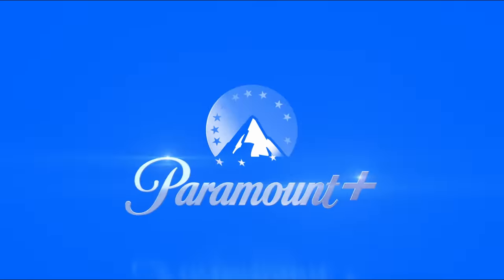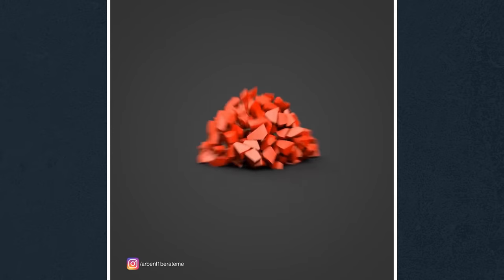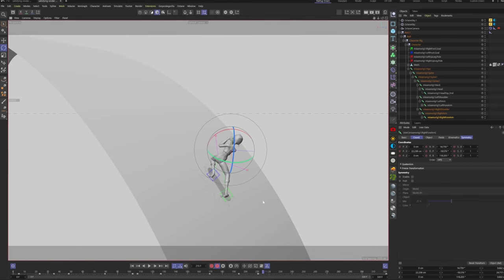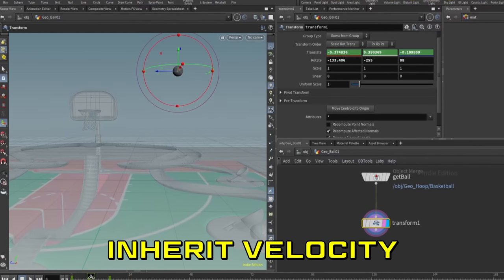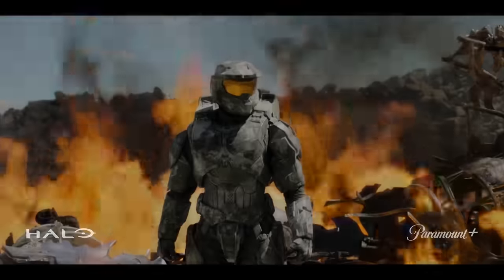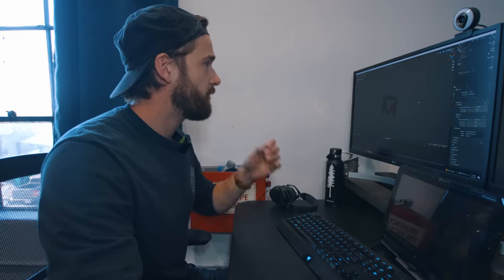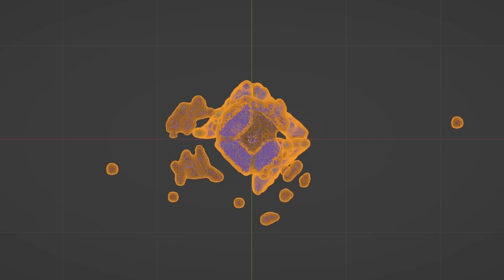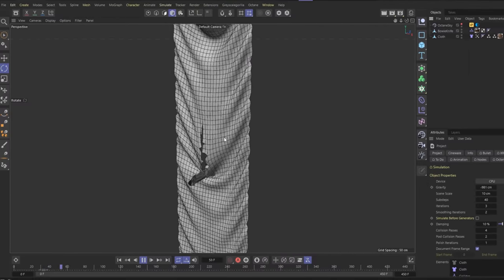We Compete to Make the Most SATISFYING CGi #3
Thanks to Halo on Paramount+ for sponsoring a portion of this video. The new original series Halo is now streaming exclusively on Paramount+. to try it for free! @paramountplus

THIS EPISODE ►
Wren, Jordan, Fenner and Clint compete to create some seriously satisfying CG renders!

Thanks to these other amazing Artists and videos referenced in this episode ►
Arben Vllasaliu: @Arbenl1berateme Satisfying Renders on Instagram

CHAPTERS ►
00:00 Intro
02:25 Clint Breakdown
04:09 Jordan Breakdown
05:59 Halo on Paramount+
09:04 Fenner Breakdown
10:24 Wren Breakdown
13:35 Final Reveal